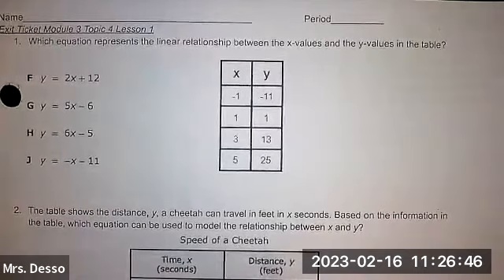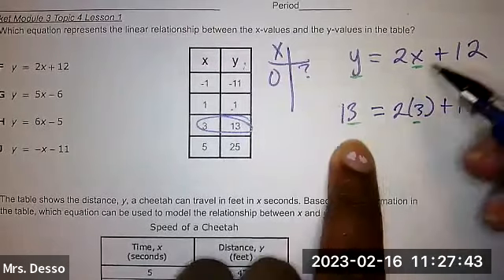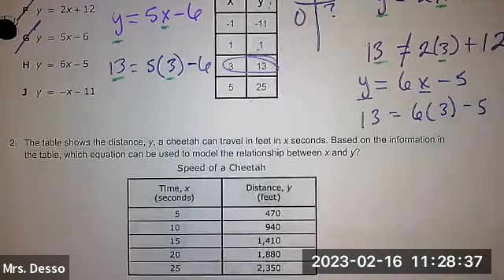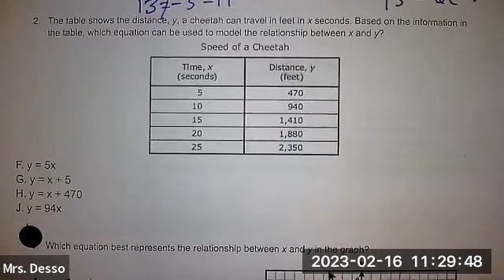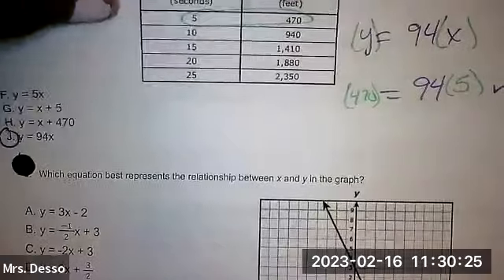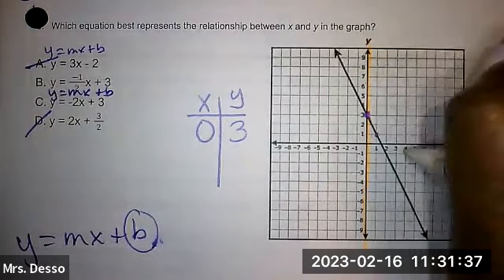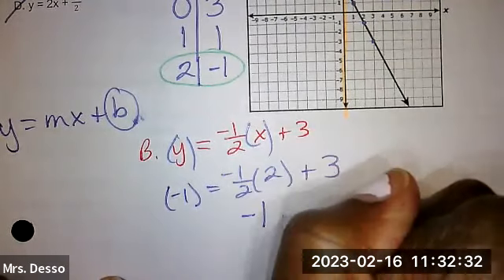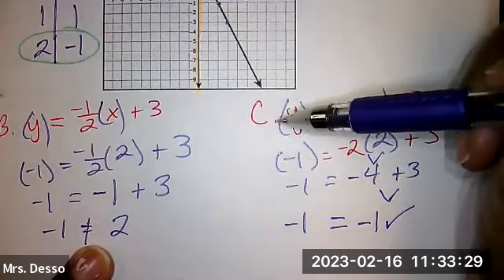Multiple Representations Graphs Equations Tables